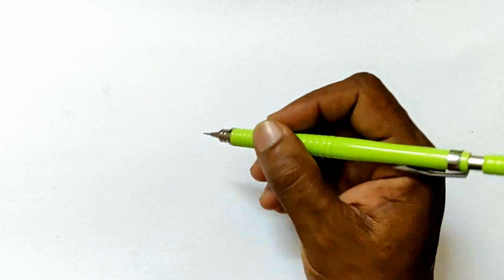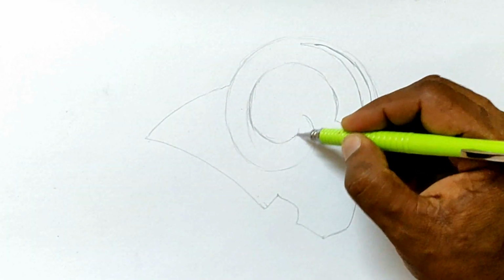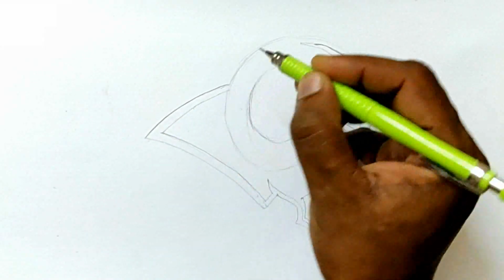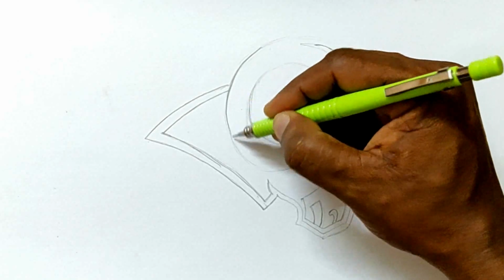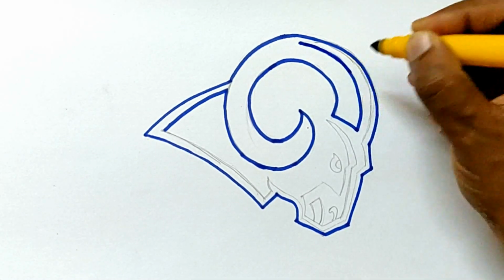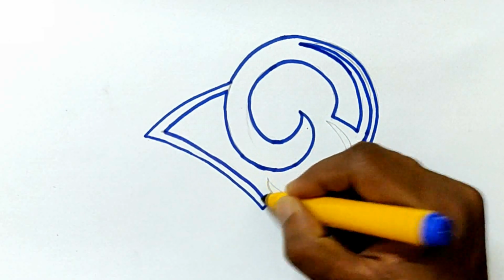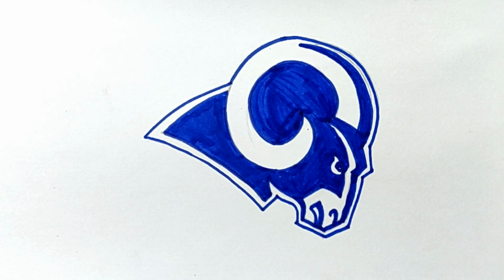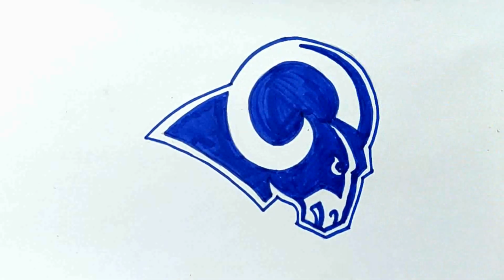How to Draw the Los Angeles Rams Logo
Learn how to draw the Los Angeles Rams logo in this simple, step by step drawing tutorial